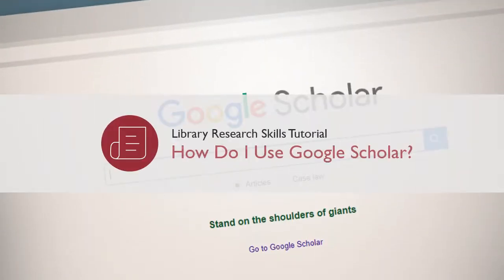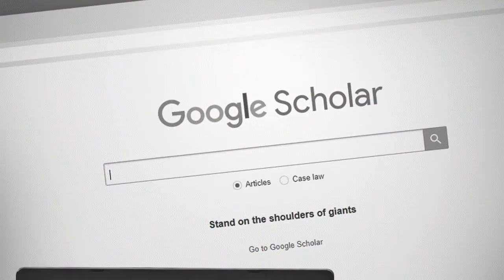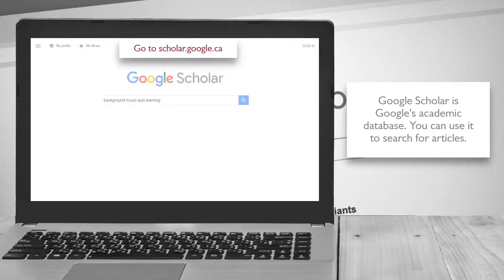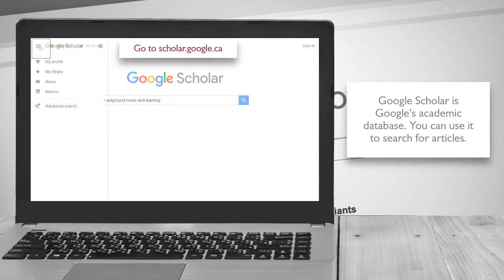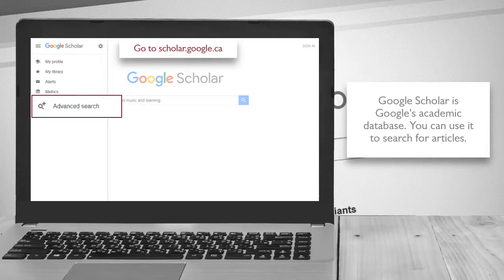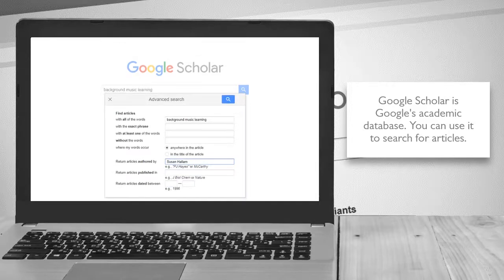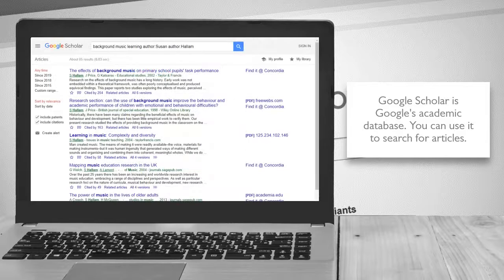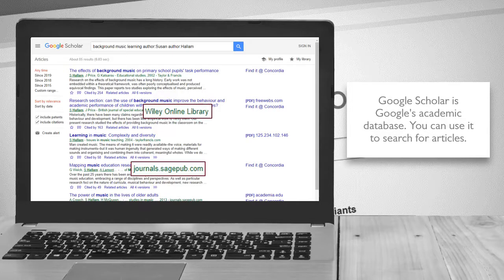How Do I Use Google Scholar? (Library Research Skills Tutorial)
What is Google Scholar and how do I use it? This video will show you what  Google Scholar contains and the basics of using the database.

Want to learn more?